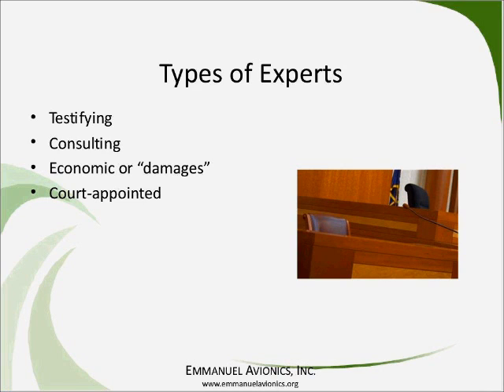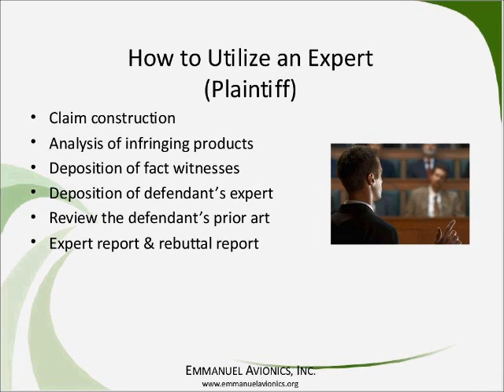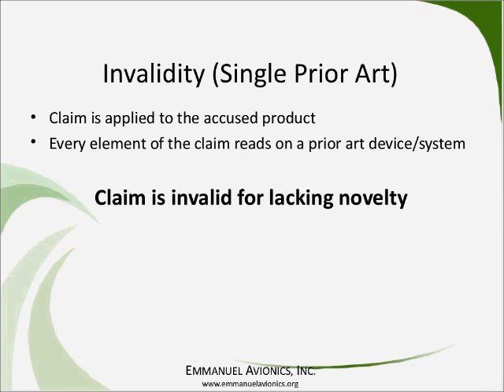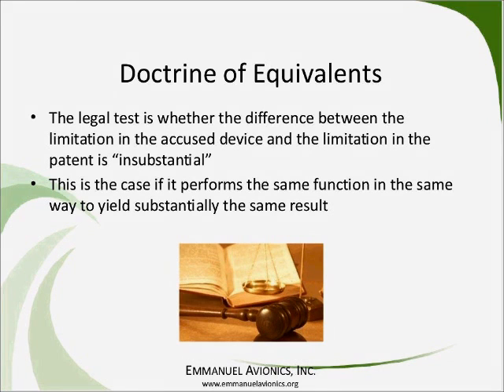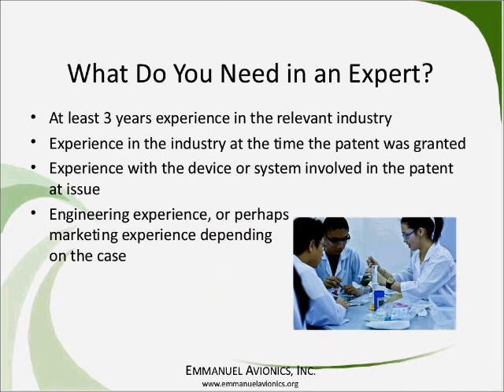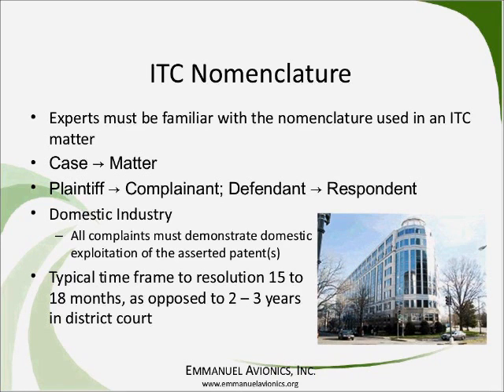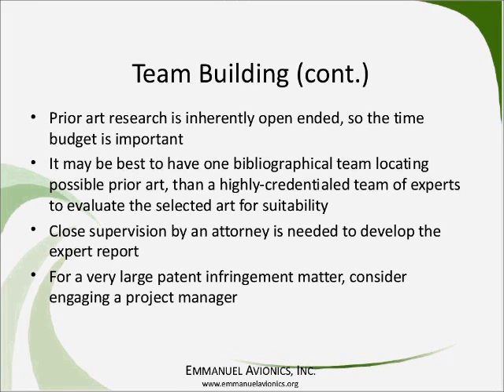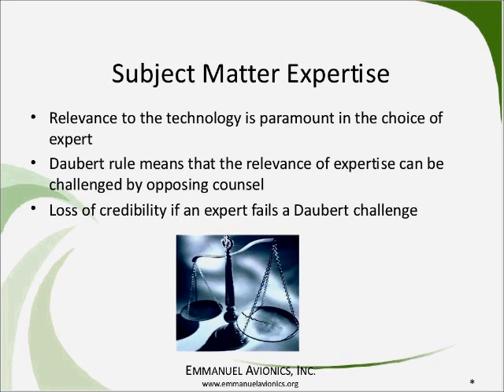How to Select an Expert for Patent Litigation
On July 29, 2014, The TASA Group in conjunction with electronic design expert Duncan G. Cumming, Ph.D. presented a free one-hour, interactive webinar presentation, How To Select An Expert For Patent Litigation for all legal professionals.

This webinar covered the function of expert witnesses, the different types of experts and the best way to utilize such experts. It addressed such issues as expert witness fees, how to find an expert, and what you might need from this type of expert. We also discussed expert reports, deposition testimony and expert opinions.

Some special considerations exist for International Trade Commission (ITC) matters, which was also addressed and discussed.

About the Presenter:

Duncan G. Cumming, Ph.D. (EE, Cambridge University, England, 1979) is the president of Emmanuel Avionics, Inc. at San Pedro, California. He has been in the business of electronic design since 1979. Dr. Cumming’s core business is the design of electronic controls for the Unmanned Air Vehicle (UAV) market, including inertial measurement, autopilots, electrical power controls, RF systems, and video technology. These technologies are mostly applicable to the civilian market, although some UAVs do have military applications.

Dr. Cumming has a wide scientific background and is able to provide expert testimony and assess both the performance and the newness of various technologies. While this is primarily useful in Intellectual Property disputes, it has occasional applications in other types of cases.